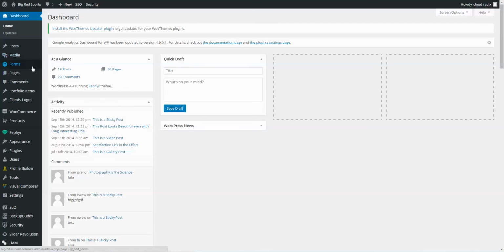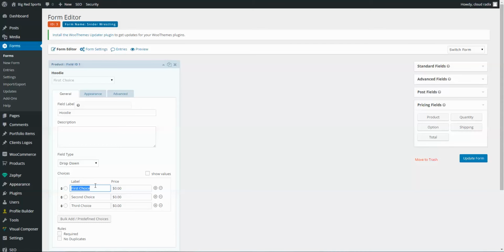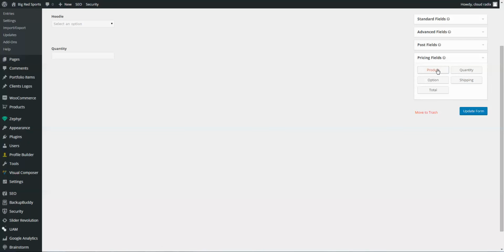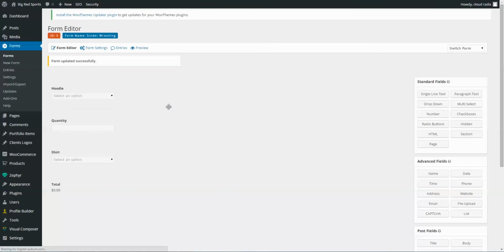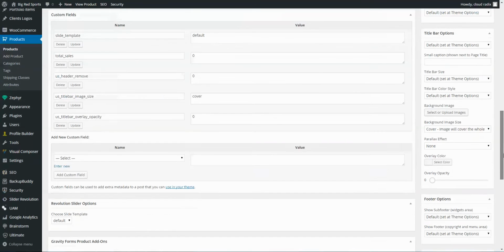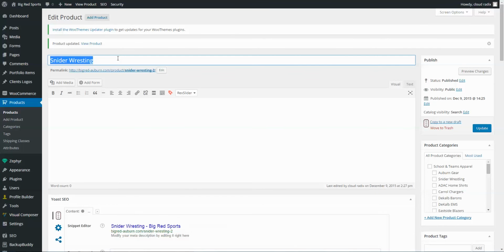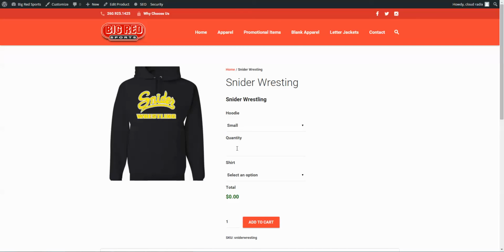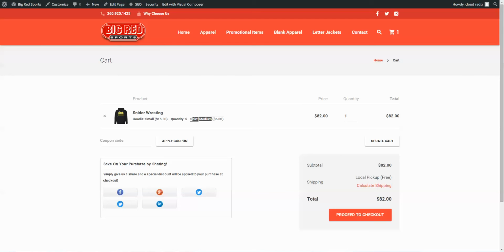Woocommerce Variable Group Product With Gravity Forms Product Add On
This tutorial will show you how to bypass the limitation of the regular group products for woocommerce.  By default you can only have grouped products with simple products but not variable.  This shows you how to get around that pesky problem.